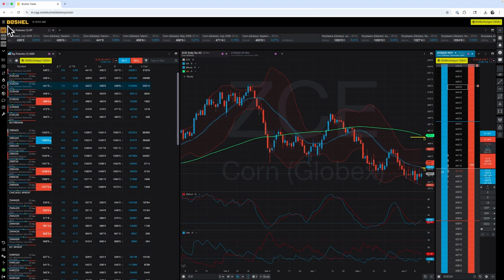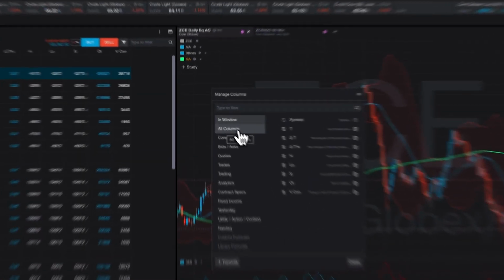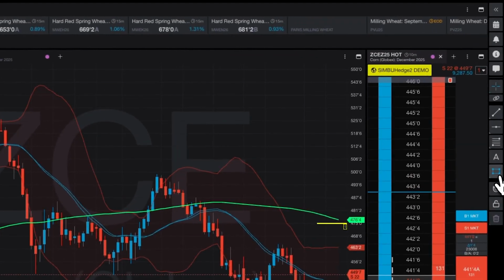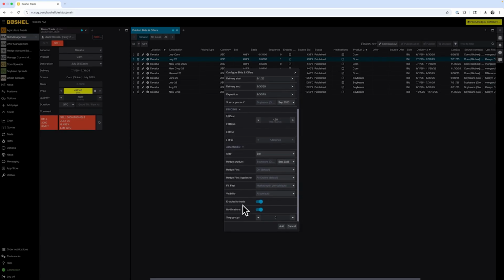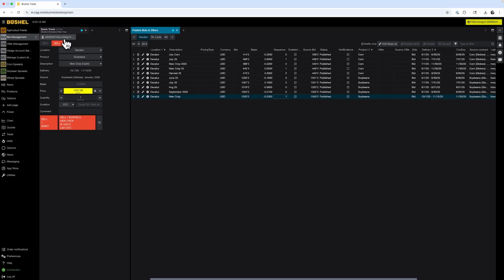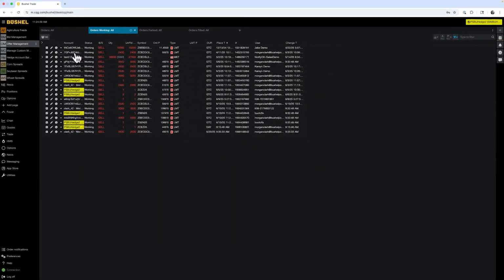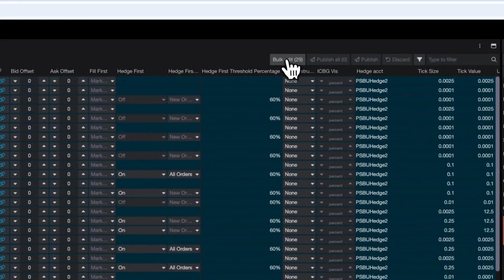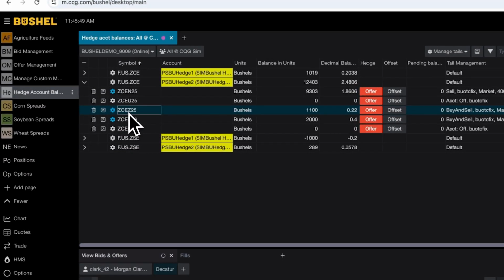Bushel Trade Training: Settings, Market Feeds, & Bid Offer and Hedge Management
Learn how to use the Bushel's Trade platform with this step-by-step training led by Morgan Clark, Trade Implementation Coordinator at Bushel.

In this session, you'll learn how to:

-Customize your workspace and preferences
-Navigate market feeds and charts
-Manage cash bids and farmer offers
-Place, modify, and monitor orders
-Use offer management tools
-Understand hedge-first and tail hedging workflows
-Configure settings to support your merchandising team

Whether you're new to Bushel Trade or looking to sharpen your workflow, this training walks through the platform's core features and best practices to help you work more efficiently.

00:00 Introduction
01:21 Adjusting preferences
04:10 Market feeds
11:41 Bid management
23:54 Offer management
28:30 Hedge management
36:11 Conclusion and support info